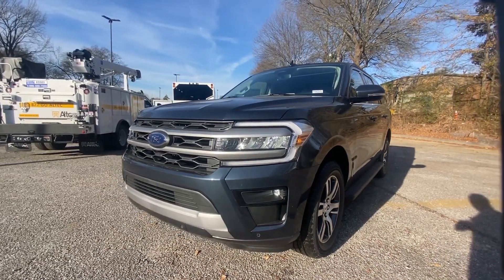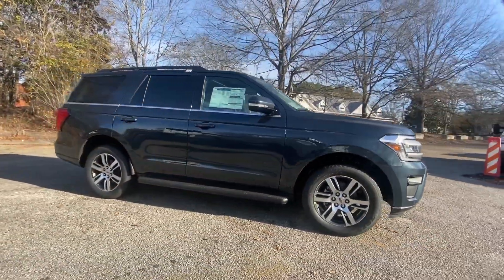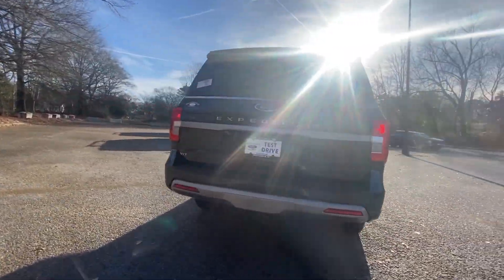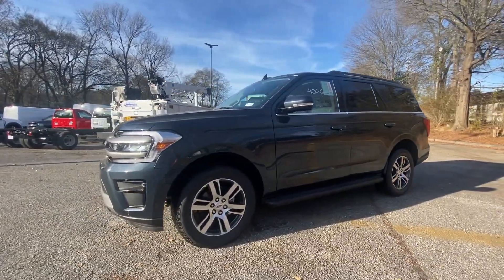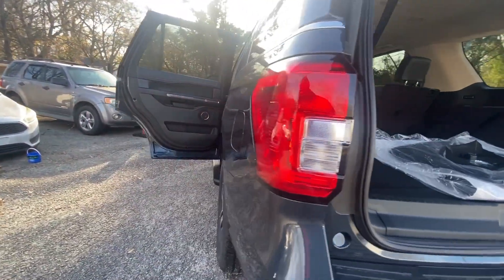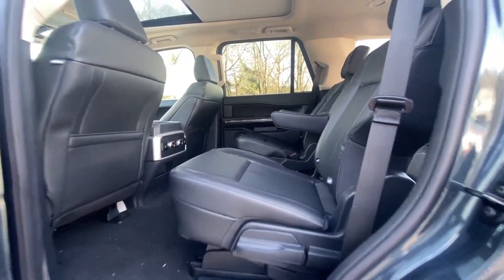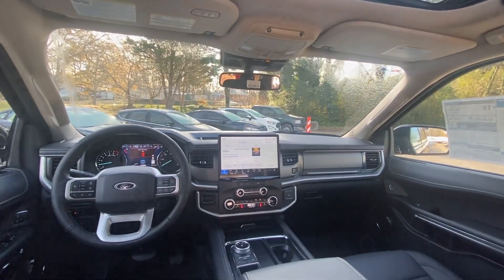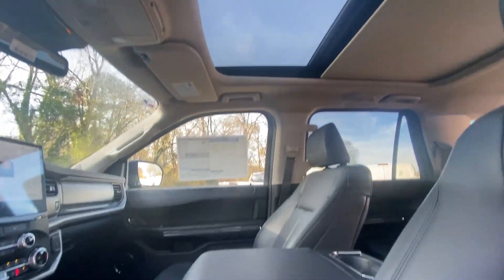2024 Ford Expedition Fayetteville GA REA21694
Stone Blue Metallic New 2024 Ford Expedition XLT available in 275 Glynn St N., Fayetteville, Georgia at Fayetteville Ford. Servicing the [SEO Tags] area.

Fayetteville Ford
275 Glynn St N

ENGINE: 3.5L ECOBOOST V6  (STD),SPECIAL EDITION PACKAGE  -inc: Wheels: 20 Bright Machined Aluminum  Premium dark tarnish-painted  dark carbonized gray-painted pockets  Vinyl Center Console  Intersection Assist  pre-collision assist w/autonomous emergency braking  pedestrian detection  forward collision warning and dynamic brake support  LED Fog Lamps w/Black Painted Bezel  LED Reflector Headlamps  signature lighting and bright bezel  Sideview Mirrors w/Turn Signal Indicators  Tires: P275/55R20 AS BSW  Ford Co-Pilot360 Assist+  Intelligent Adaptive Cruise Control  stop-and-go  lane centering assist and speed sign recognition  Front Parking Sensors  Evasive Steering  Connected Navigation  1 year of connectivity  pinch-to-zoom capability  live traffic  predictive destinations and route guidance,STONE BLUE METALLIC,PANORAMIC VISTA ROOF  -inc: power open/close w/power shade,FRONT LICENSE PLATE BRACKET  -inc: Standard in states requiring two license plates and optional to all others,TRANSMISSION: 10-SPEED AUTOMATIC W/SELECTSHIFT  (STD),Turbocharged,Rear Wheel Drive,Tow Hitch,Power Steering,ABS,4-Wheel Disc Brakes,Brake Assist,Aluminum Wheels,Tires - Front All-Terrain,Tires - Rear All-Terrain,Conventional Spare Tire,Heated Mirrors,Power Mirror(s),Rear Defrost,Privacy Glass,Intermittent Wipers,Variable Speed Intermittent Wipers,Rear Spoiler,Running Boards/Side Steps,Power Door Locks,Daytime Running Lights,Automatic Headlights,LED Headlights,Automatic Highbeams,AM/FM Stereo,Satellite Radio,Requires Subscription,Steering Wheel Audio Controls,Auxiliary Audio Input,AM/FM Stereo,Satellite Radio,Requires Subscription,MP3 Player,Bluetooth Connection,Telematics,Auxiliary Audio Input,WiFi Hotspot,Smart Device Integration,Requires Subscription,Pass-Through Rear Seat,Rear Bench Seat,Adjustable Steering Wheel,Trip Computer,Power Windows,3rd Row Seat,Leather Steering Wheel,Keyless Start,Keyless Entry,Power Door Locks,Universal Garage Door Opener,Cruise Control,Climate Control,Multi-Zone A/C,A/C,A/C,Rear A/C,3rd Row Seat,Power Driver Seat,Cloth Seats,Bucket Seats,Driver Adjustable Lumbar,Driver Vanity Mirror,Passenger Vanity Mirror,Driver Illuminated Vanity Mirror,Passenger Illuminated Visor Mirror,Auto-Dimming Rearview Mirror,Floor Mats,Remote Engine Start,Requires Subscription,Navigation System,Power Windows,Power Door Locks,Trip Computer,Security System,Immobilizer,Traction Control,Stability Control,Traction Control,Front Side Air Bag,Rear Parking Aid,Blind Spot Monitor,Cross-Traffic Alert,Lane Departure Warning,Lane Keeping Assist,Lane Departure Warning,Front Collision Mitigation,Driver Monitoring,Tire Pressure Monitor,Driver Air Bag,Passenger Air Bag,Front Head Air Bag,Rear Head Air Bag,Passenger Air Bag Sensor,Driver Restriction Features,Child Safety Locks,Back-Up Camera